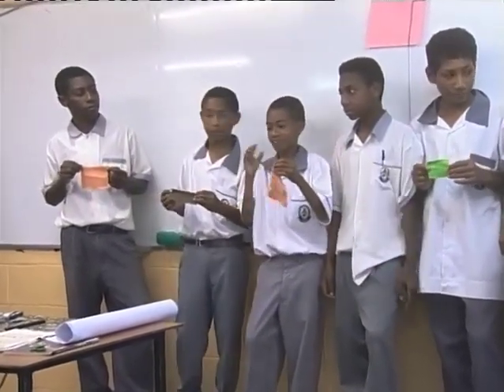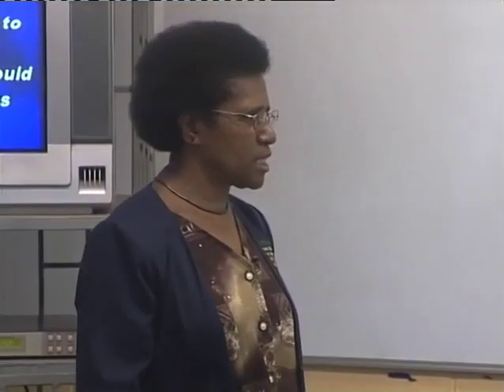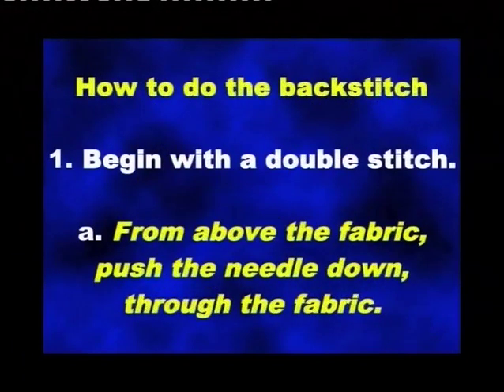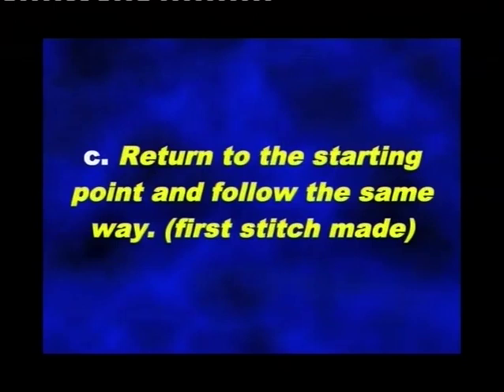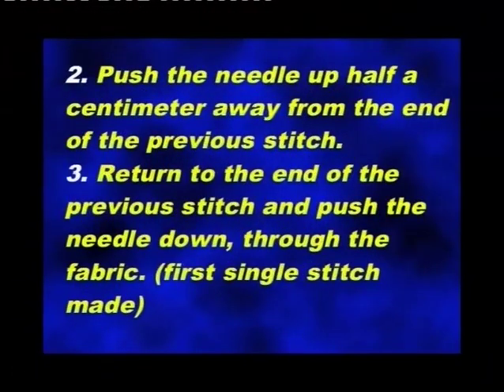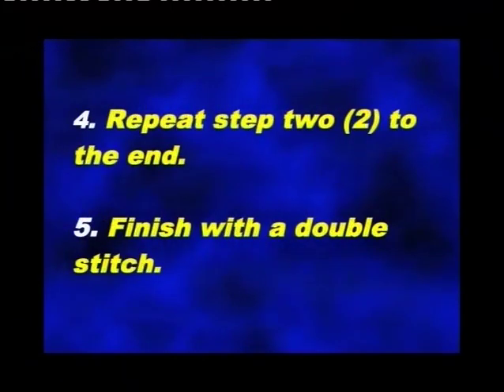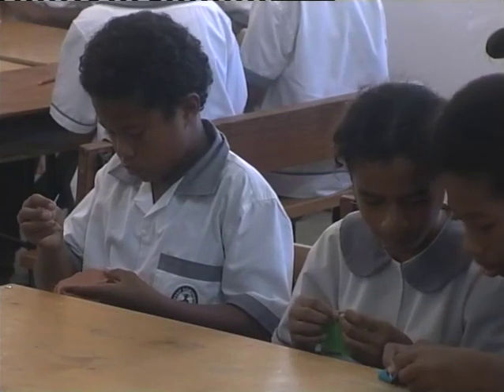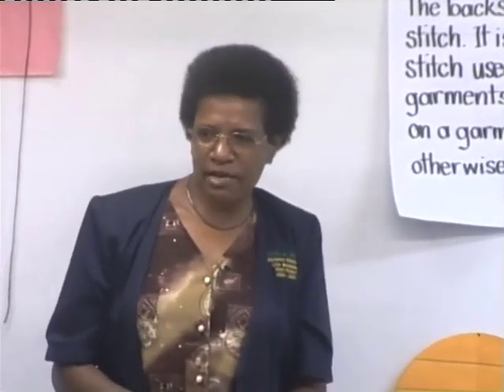Grade 7 Making A Living Lesson 11